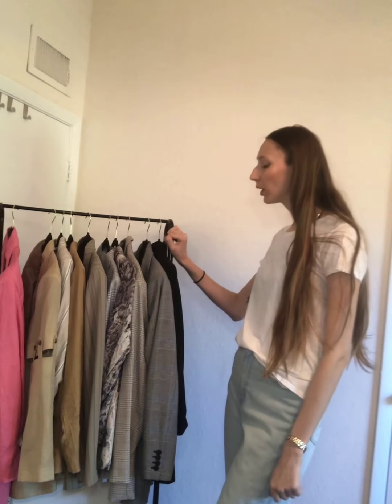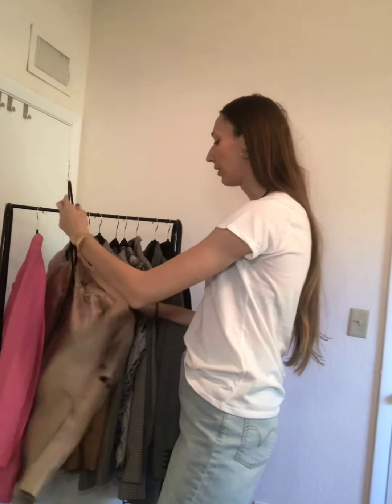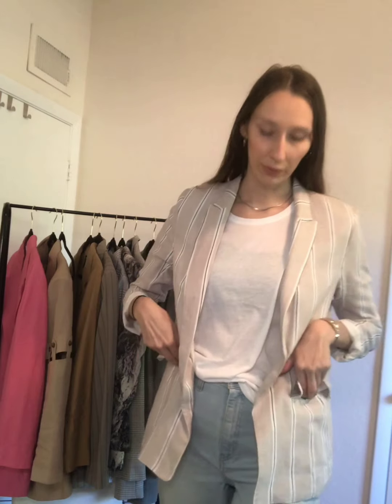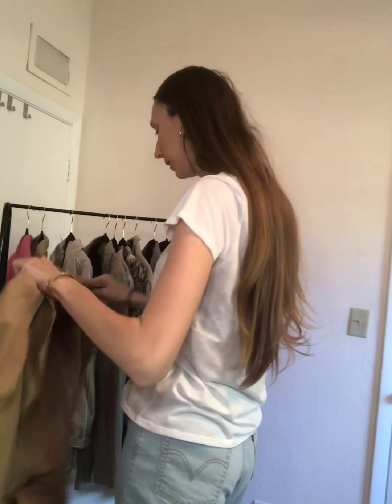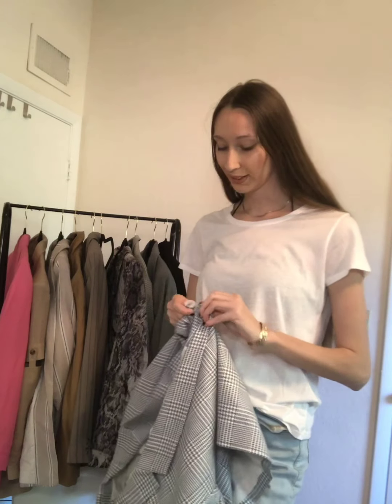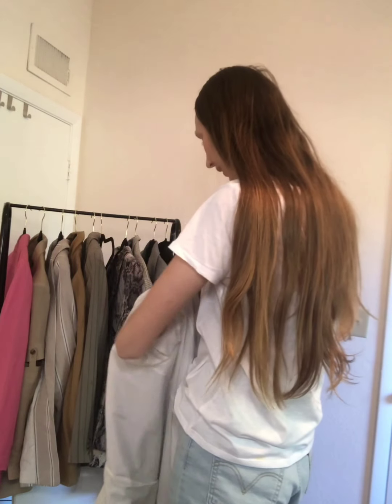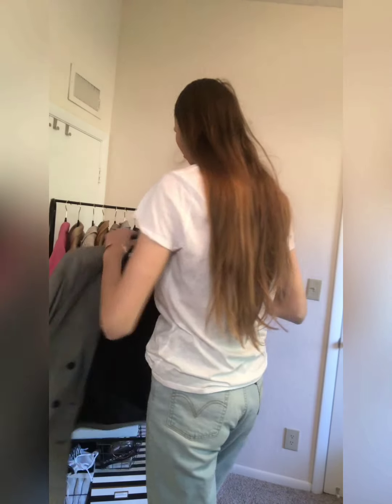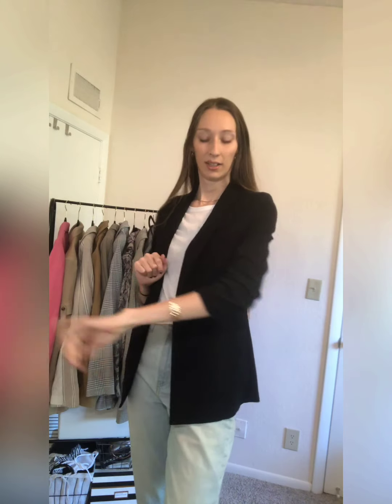10 Blazers for spirng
In this video I show you 10 of my favorite blazers for spring! Enjoy!